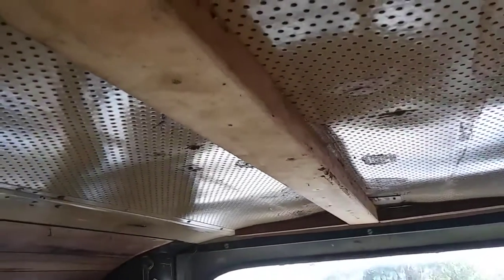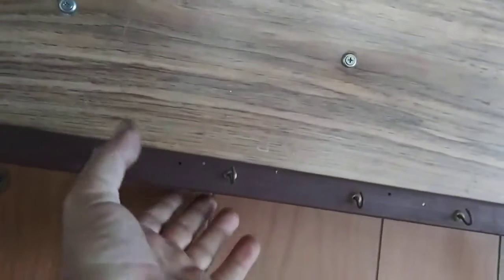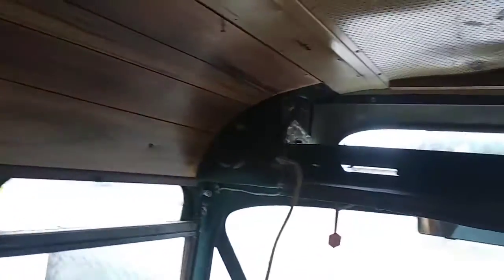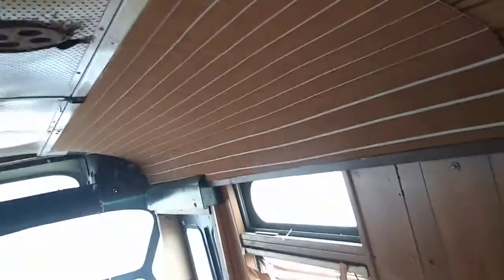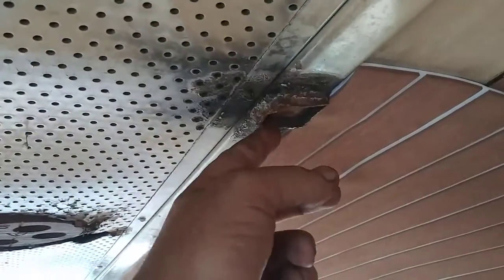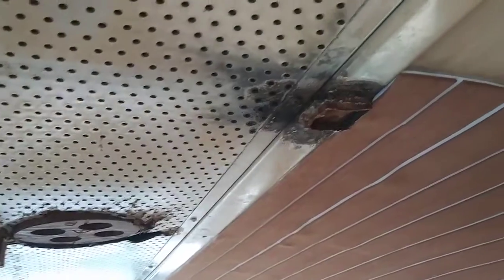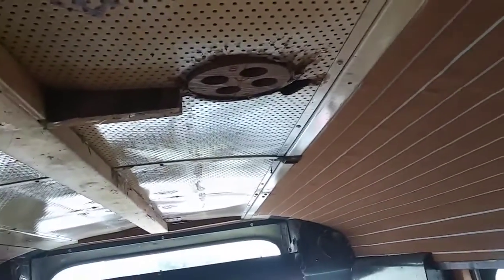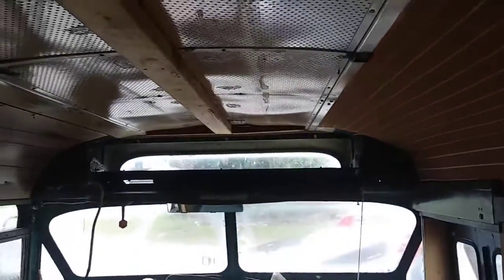1952 fageol twin coach rv ceiling panel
gifts